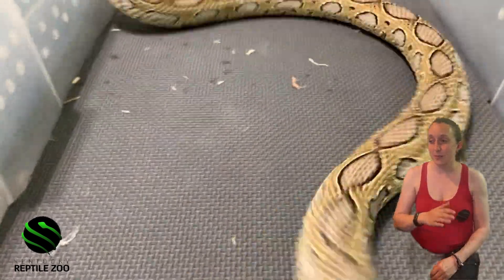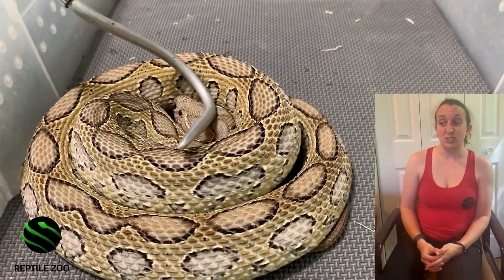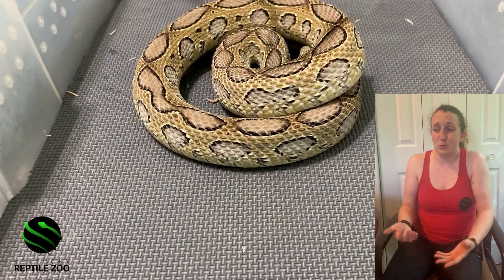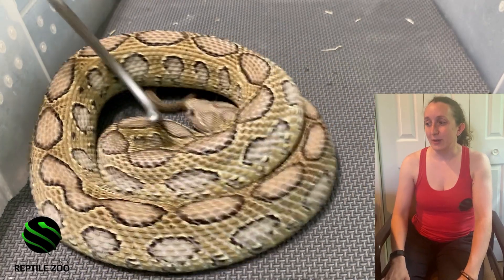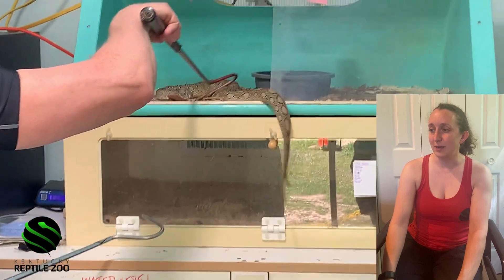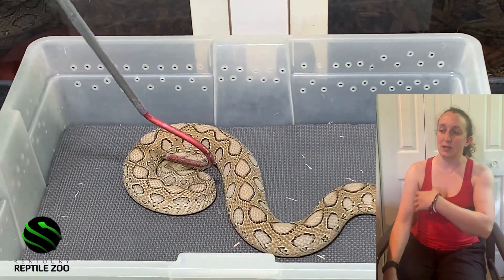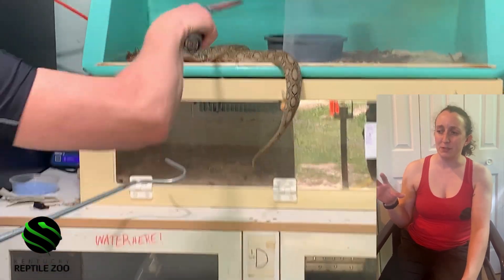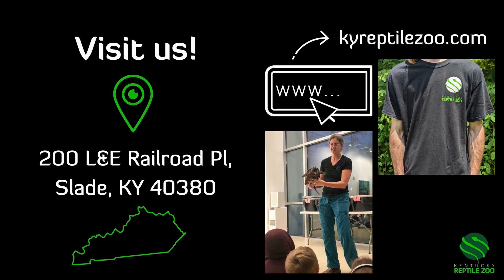Analysis of the Russel's Viper Extraction w/ Kat!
Extraction of the Russel's viper (Daboia russelii) with a in depth explanation with our lead zookeeper, Kat!